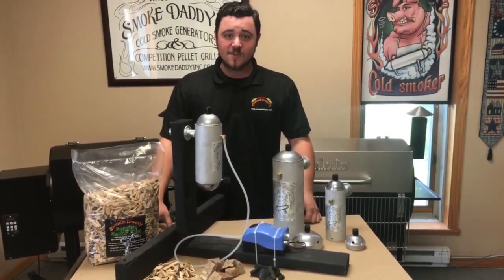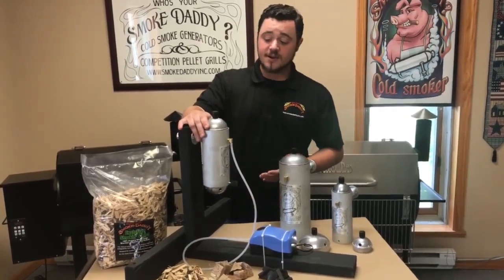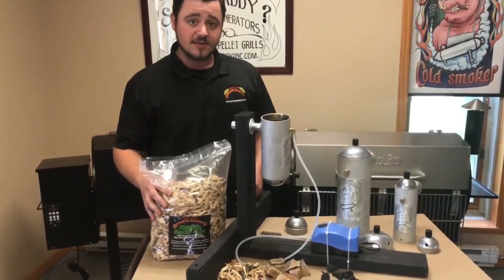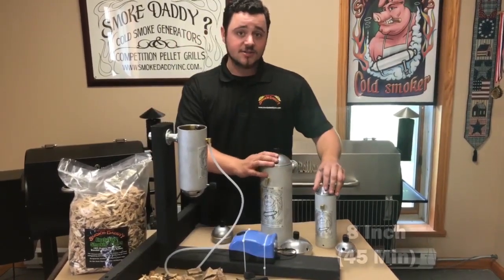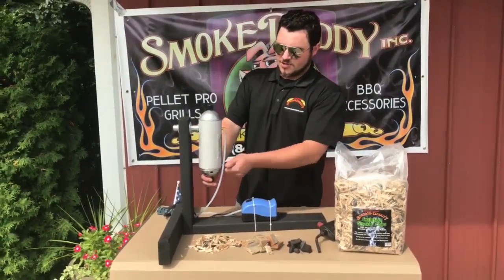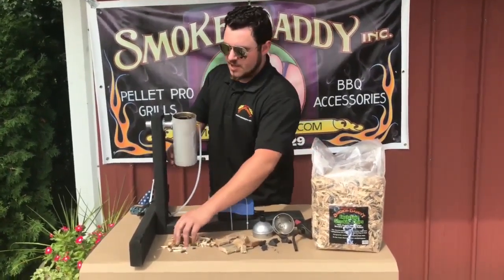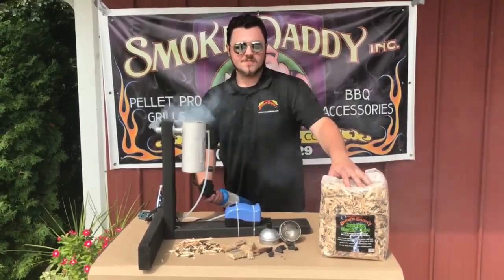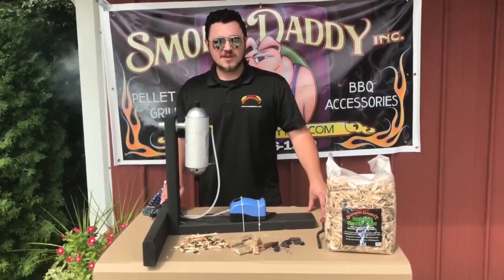The Art of Cold Smoking: The Original Smoke Daddy Cold Smoke Generator - Overview and Instructional!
Featured Device: The Original Smoke Daddy Cold Smoke Generator

👨‍🍳 Unlocking the Secrets of Cold Smoke: In today's video, we embark on a flavorful journey with The Original Smoke Daddy Cold Smoke Generator. Join us for a comprehensive overview and step-by-step instructions as we delve into the world of cold smoking excellence!

🔥 Why Choose The Original Smoke Daddy:
Time-tested craftsmanship and quality
Versatility to cold smoke an array of delicacies
Easy setup and operation for both beginners and seasoned grill masters

📊 What You'll Learn:
Components and features of The Original Smoke Daddy Cold Smoke Generator
Proper setup and assembly for optimal performance
Cold smoking techniques for various foods, from cheese to meats
🌬️ Live Cold Smoking Session: Witness the magic unfold as we put The Original Smoke Daddy to the test. We'll cold smoke a variety of items to showcase the generator's capabilities and flavor-infusing mastery.

👁️‍🗨️ Insider Tips and Tricks:

Maximizing smoke flavor without excessive heat
Maintenance and care for prolonged device life

Here we are featuring the Big Kahuna Cold Smoke Generator from Smoke Daddy Inc.  Add that great smoke flavor to any grill/smoker by only drilling a 1-1/8" hole.  Can be used for both cold smoking or to add extra smoke during the first 2-3 hours of a long cook.  100% Made in the USA and manufactured from high quality 6061-T6 Aluminum for durability and its anti-rust properties.